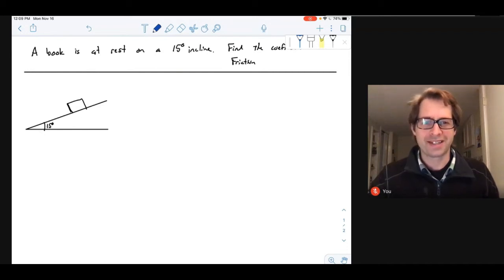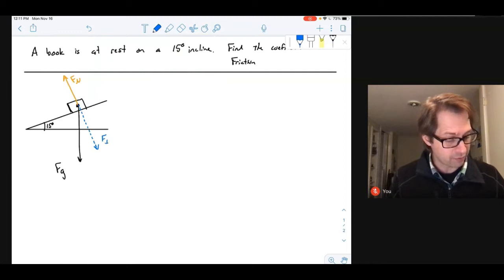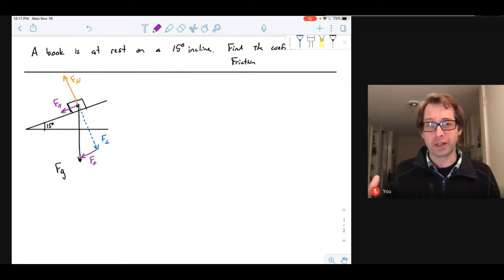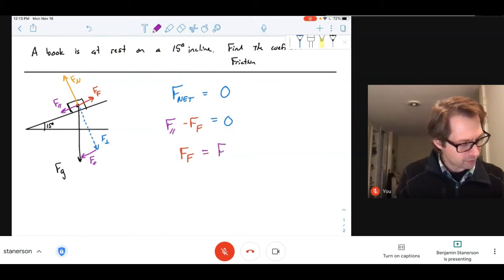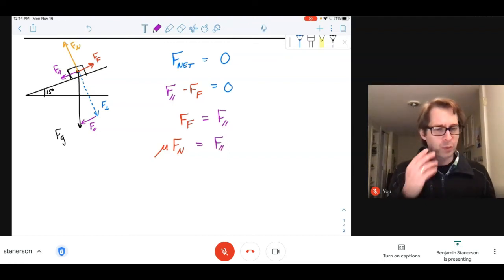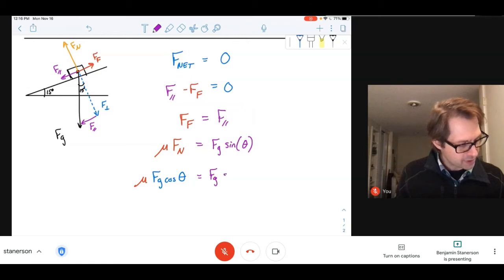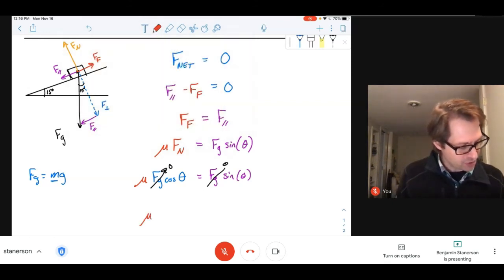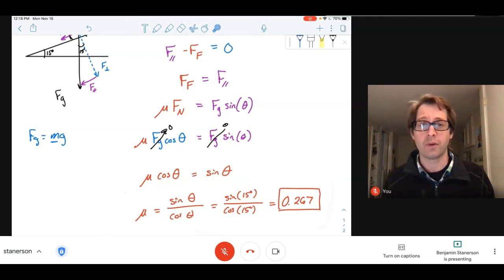Coefficient of Friction - Ramp (no mass)